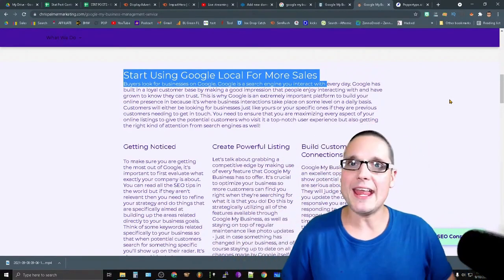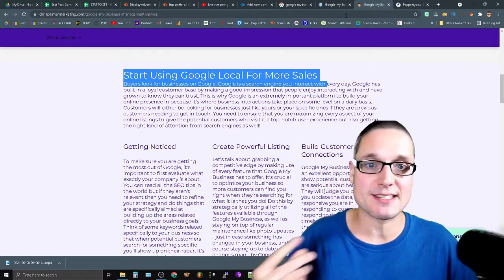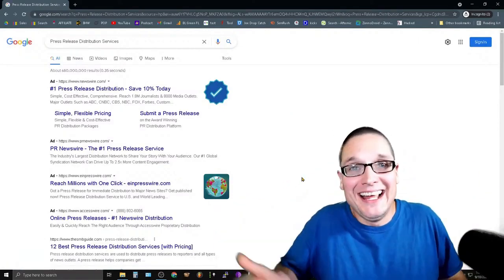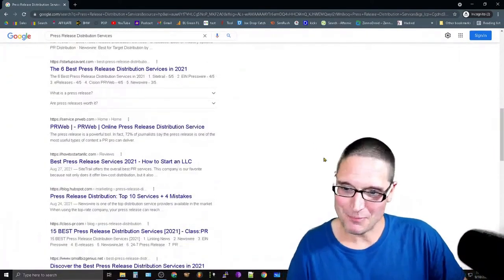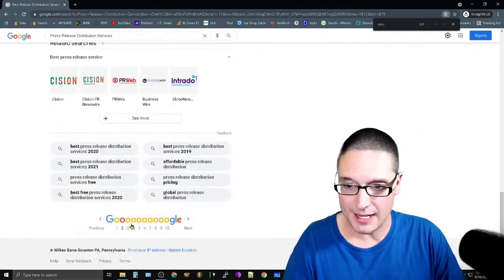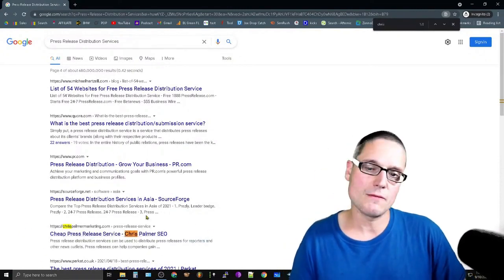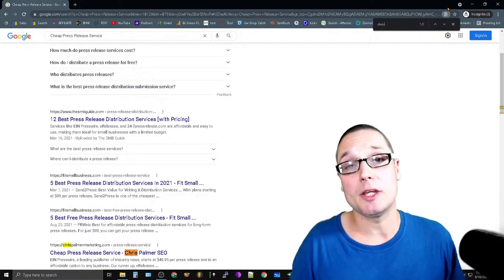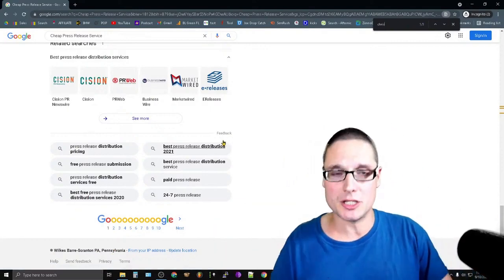Ai Content Writing SEO for Blog 2021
Ai Content Writing SEO for Blog 2021. A.i content writing for bloggers

This video I will cover exactly how not to write blog posts using A.I tools so you will actually be able to start getting traffic from Google and other search engines. In a past video I utilized aaai content writer Nai blog post rewriter in order to create a blog post regarding Google my business management.

I created this content by simply copying and pasting an original document into a blog post rewriter AI tool. Without making any modifications and without making any optimizations to the blog post I wanted to see if Google would reward me for this blog post and content.

So I'll be covering exactly what I did from beginning until end in order to produce this a.i created article blog post. And more importantly I'll be covering what not to do when formulating and creating along with optimizing your blog posts.If you have any questions related to search engine optimization or blog post SEO please never hesitate reach out .

Thank you for taking the time to learn with me , if you have any questions regarding how not to write a blog to get google website traffic feel free to ask below !
0:00 Ai Content Writing SEO for Blog 2021

30 W Broad St fl2
Tamaqua PA 18252